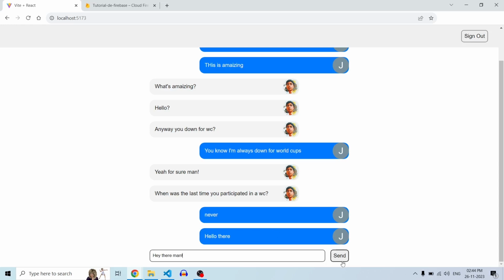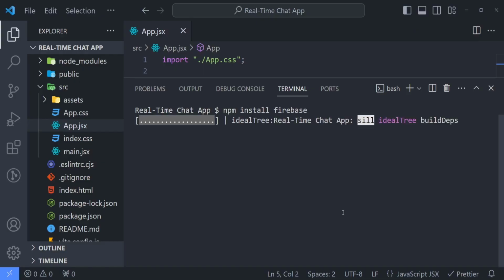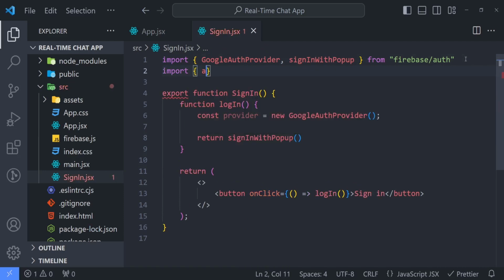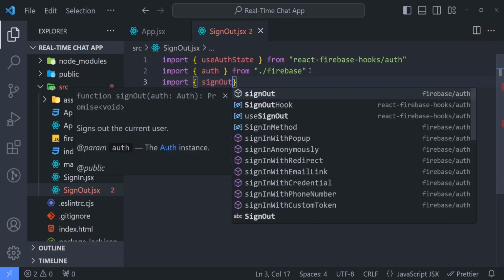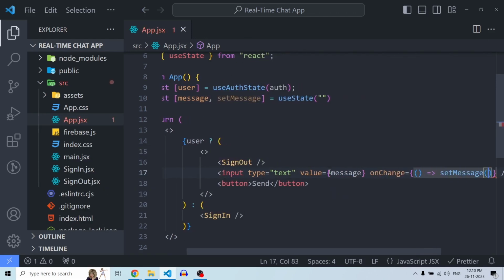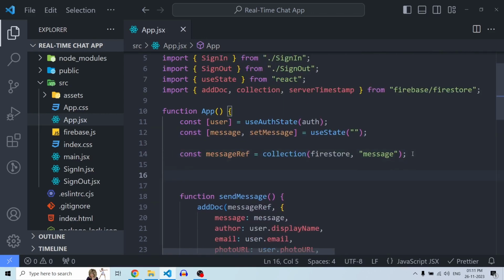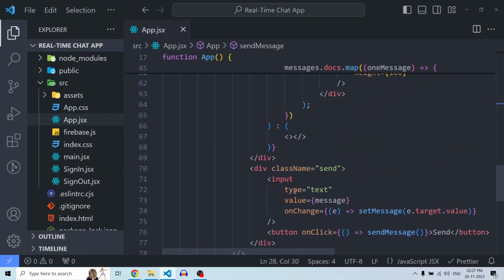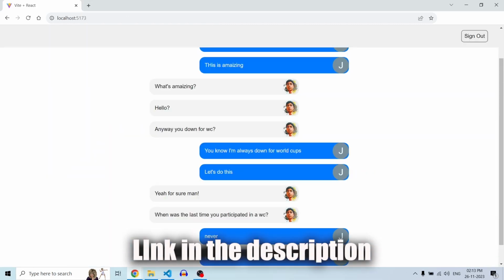The Ultimate Guide to Building a Real-Time Chat App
Hey guys, I am making a real-time chat app with React and Firebase and it is straightforward to do if we are using React and Firebase. This video will help you get some experience in using the react-firebase-hooks library. Obviously, this is not really a complete app, you can more features like group chats DMS, and encryption. I just covered some basics.